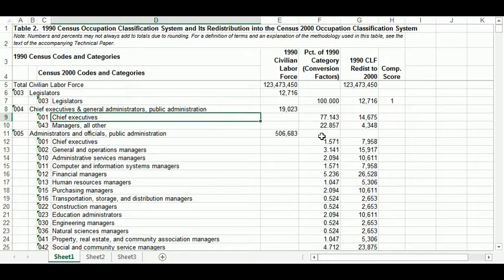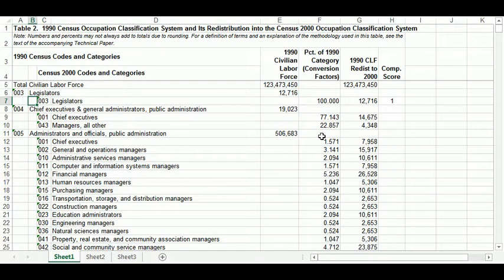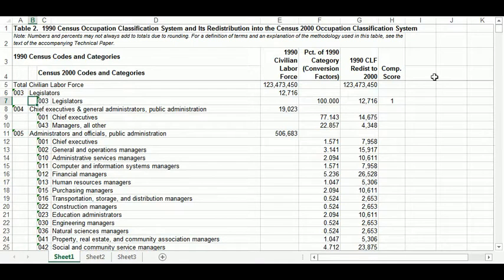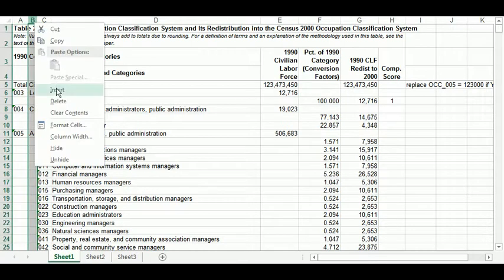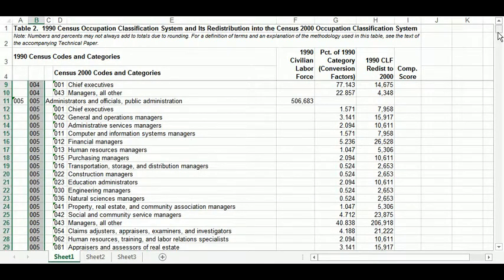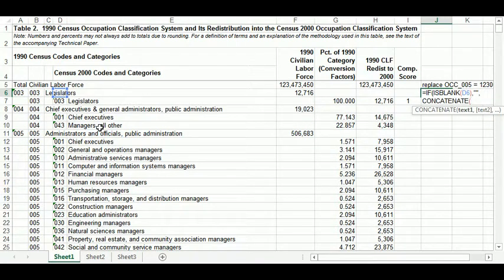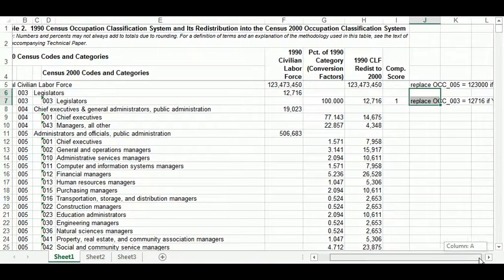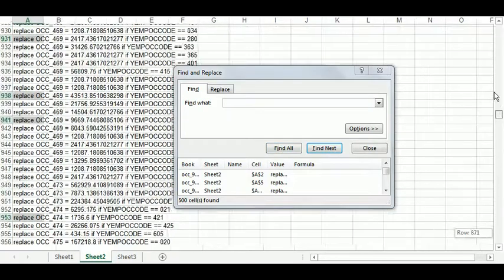Using Excel to Write Code for Stata and Other Stats Packages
This is a nice time-saving trick that I use with some regularity when I have to write some tedious code. Usually this approach is taking the place of a nicer-looking for loop of some kind directly in your stats package, but I find that using Excel like this can often save a lot of time over writing the for loop if the task isn't nice and clean. Also, in some cases it's easier to check that you've done it correctly, and make the process robust to strangely formatted data like what I have here.